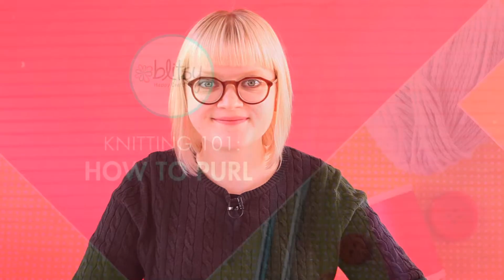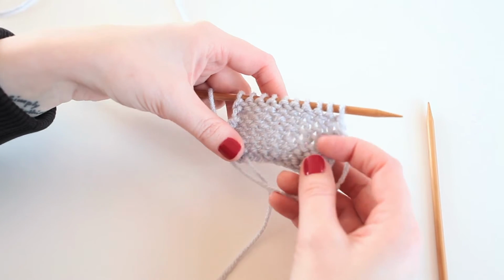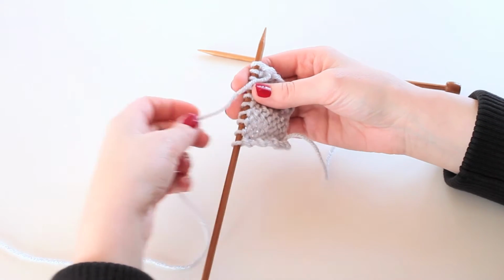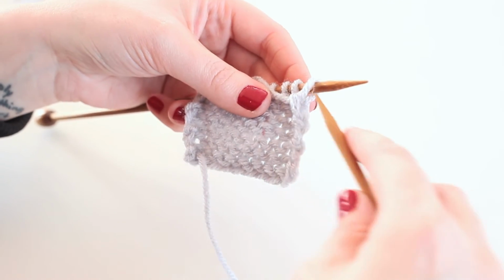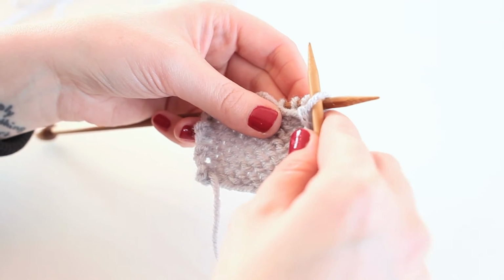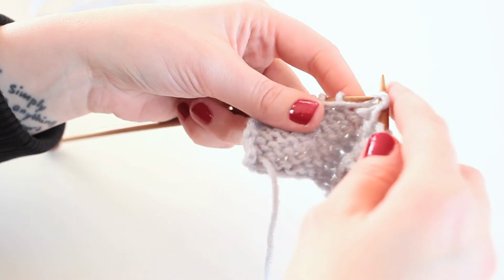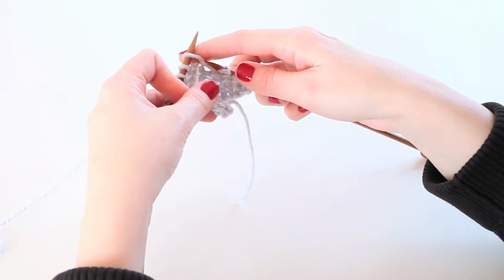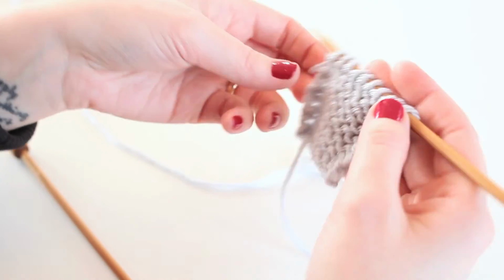Knitting 101: How to do a Purl Stitch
Now that you've mastered a basic knit stitch, it's time to learn how to purl! The purl stitch is the sister stitch of the knit stitch, and by combining the two you can make almost any knitting project! Blitsy Creative Team member Heidi Gustad of Hands Occupied will teach you how to combine your purl stitch with your knit stitch to form the stockinette stitch look!

Featured Products:
ChiaoGoo Single Point Dark Patina Knitting Needles 9" - Size 8/5mm
Red Heart Super Saver Yarn - Light Grey

Blitsy, the most modern and comprehensive site for arts and craft supplies, provides DIYers and hardcore crafters alike the ability to shop, learn and become inspired to turn their ideas into finished projects.